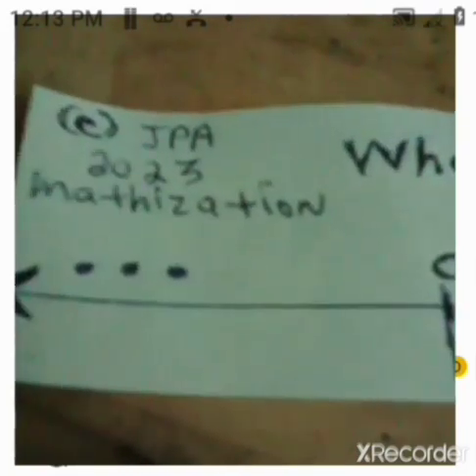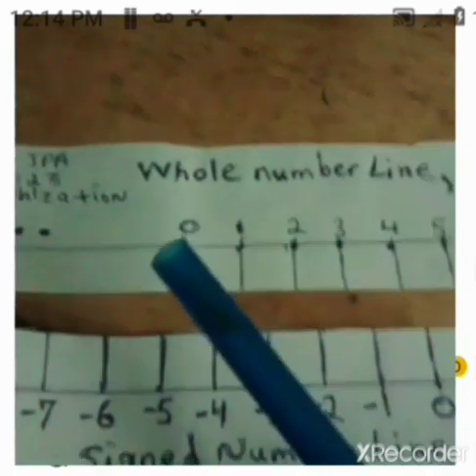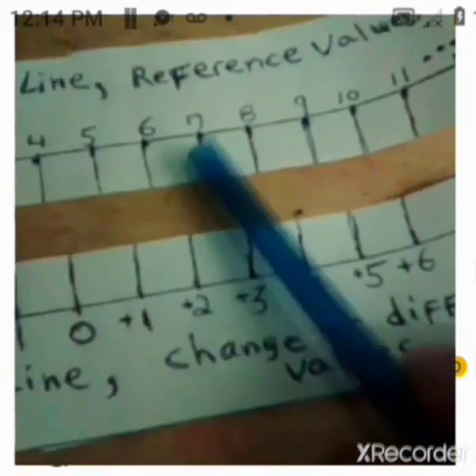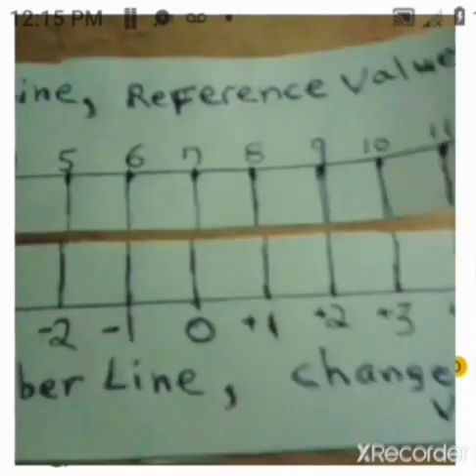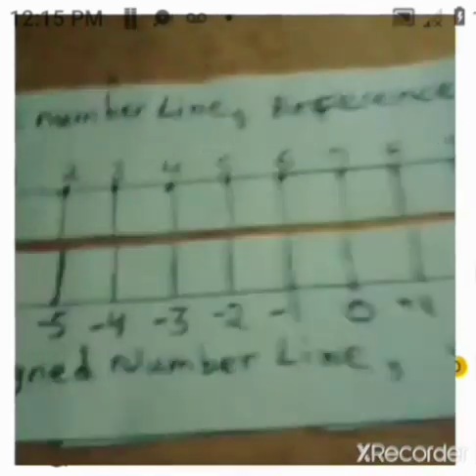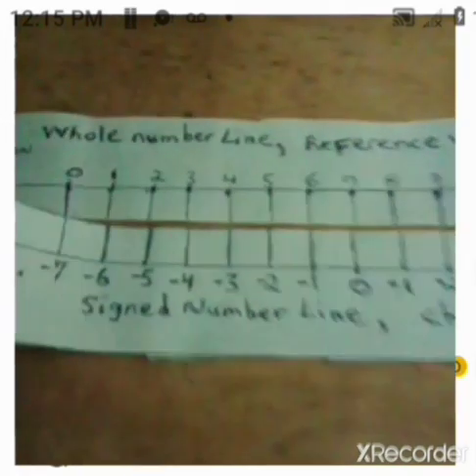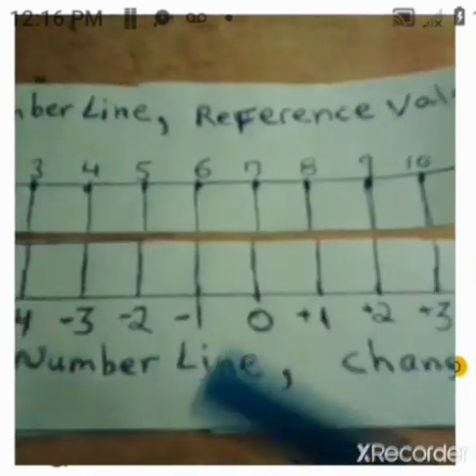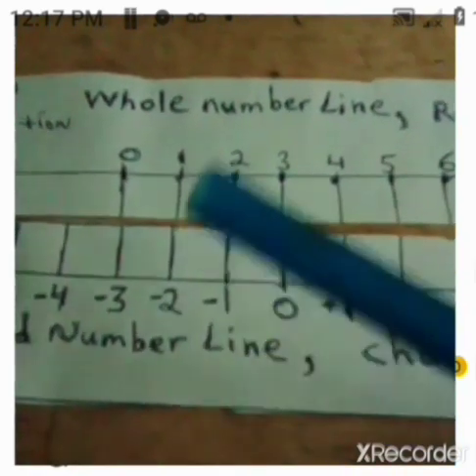Signed Number Calculator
You can make this signed number  addition calculator.  This device is described in my ebook called Mathization.